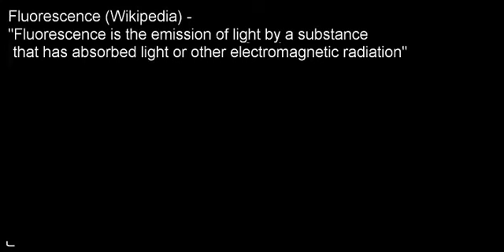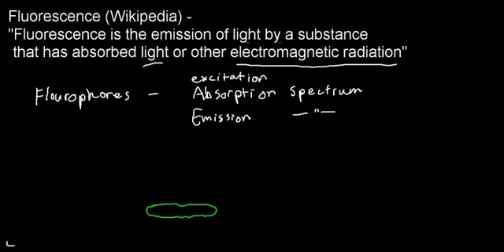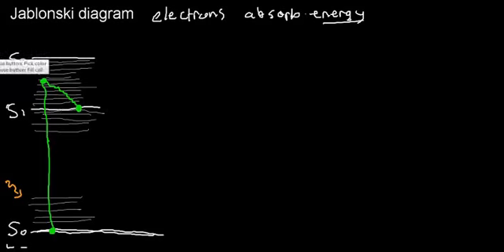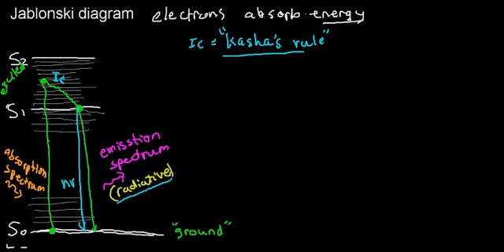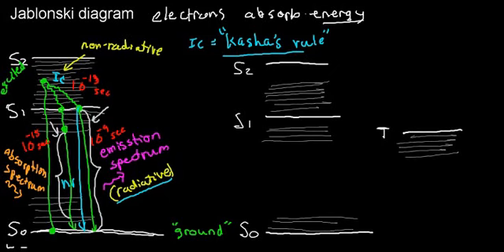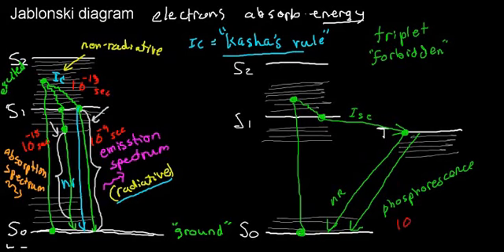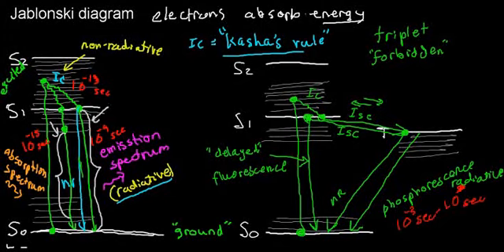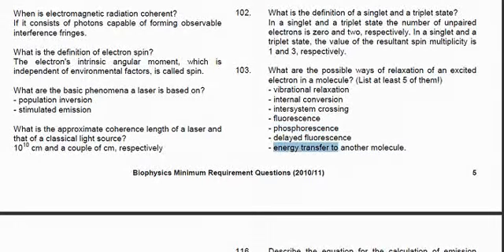lecture 4 part 1 (fluorescence, Jablonski diagram)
Introduction to Fluorescence, and the Jablonski diagram